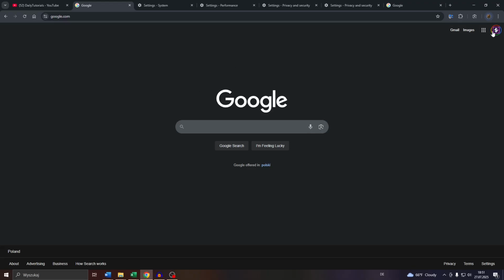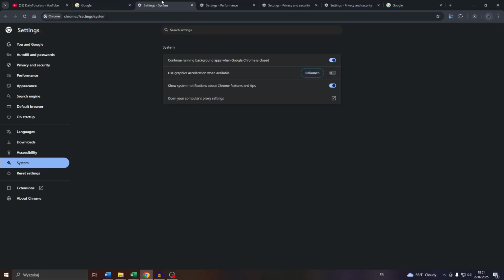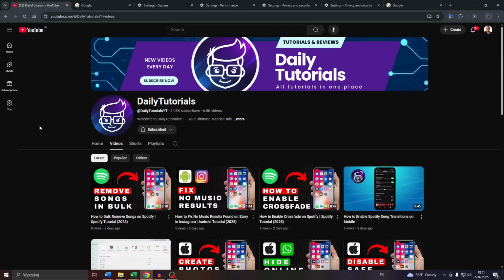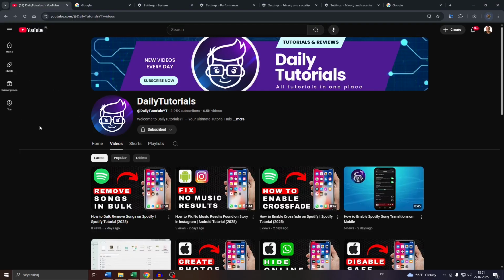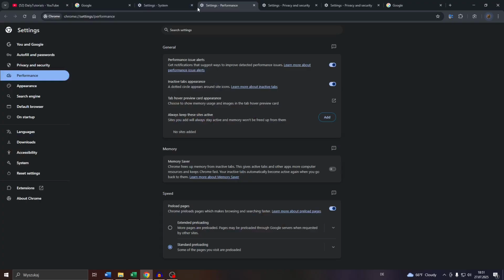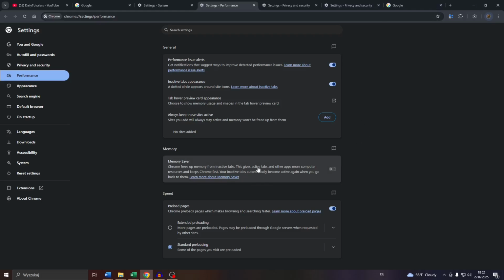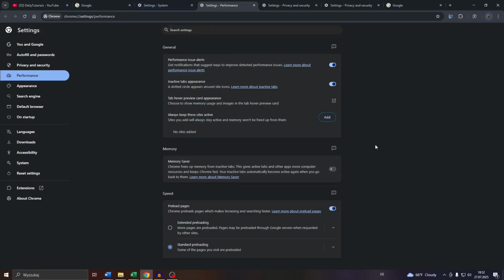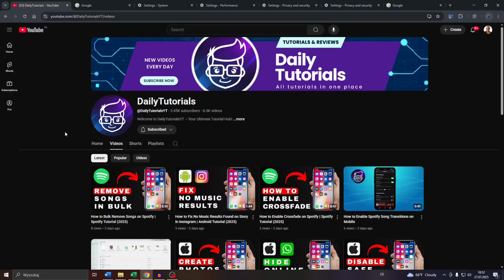How to Fix YouTube Lag on Google Chrome — Step by Step Chrome Tutorial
In this tech tutorial we explain how to fix youtube lag on Google Chrome.

If you're interested in learning more about how to use Google Chrome, you may learn how to find the reading list feature on Google Chrome, too, in this tutorial